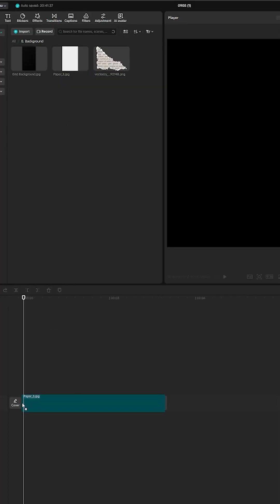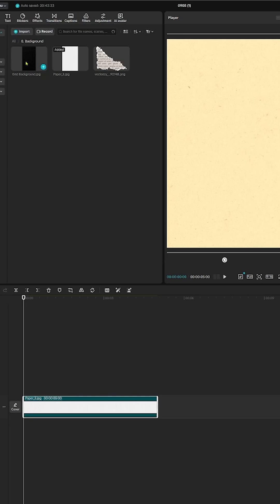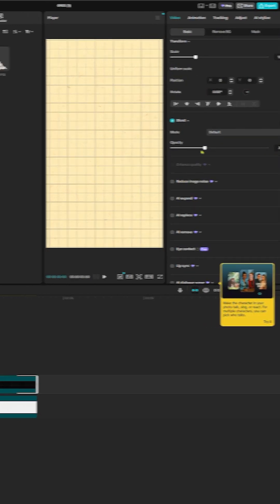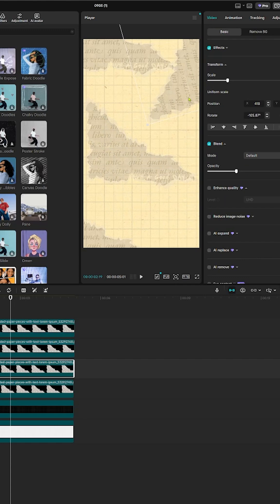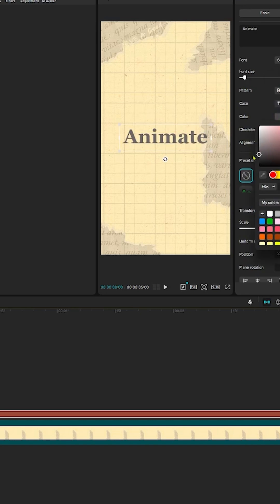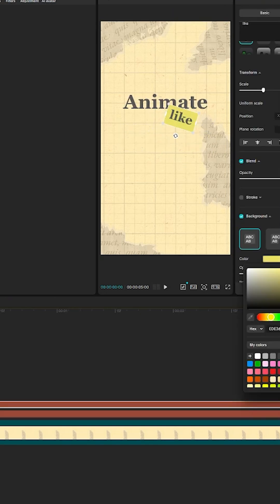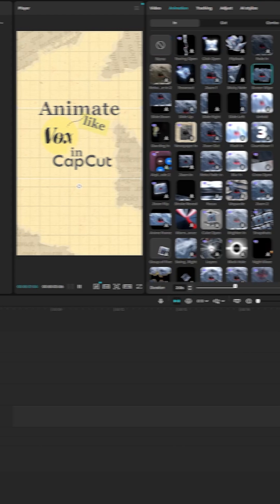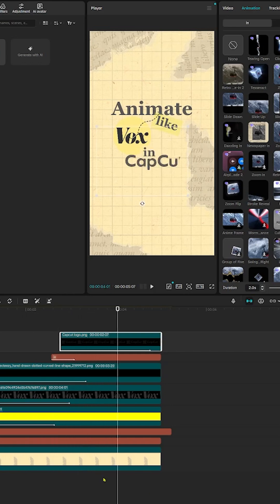Animate Like Vox in CapCut (Under 2 Mins!) 🤫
Ever wonder how Vox makes their iconic explainer videos? Now you can recreate their professional, textured animation style right inside CapCut!
This quick tutorial breaks down the entire process: from the paper background and grid overlays to the classic serif fonts and yellow highlights. Level up your editing game in minutes!